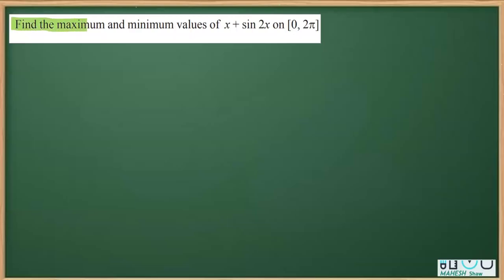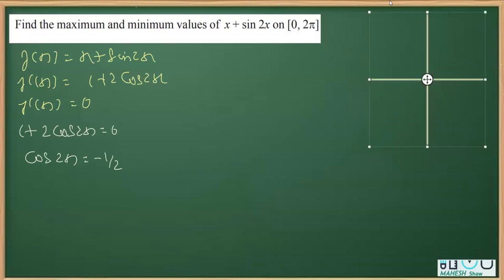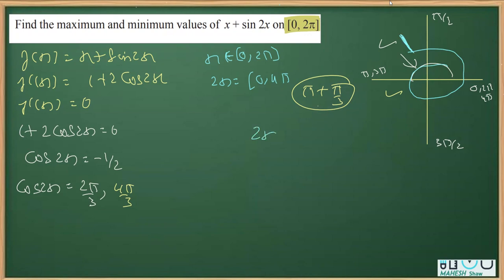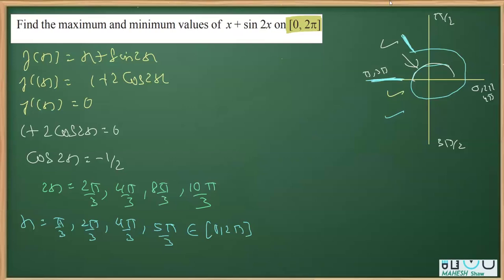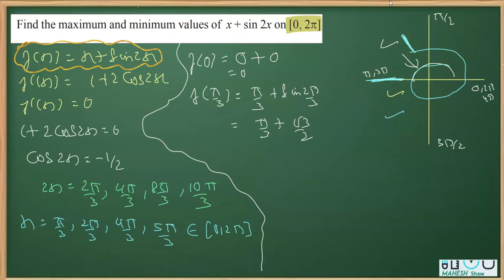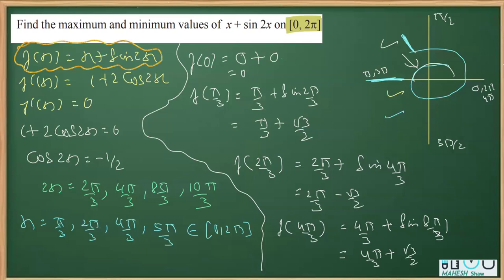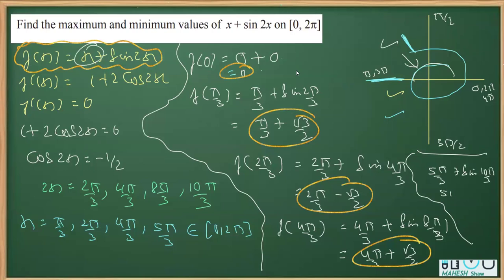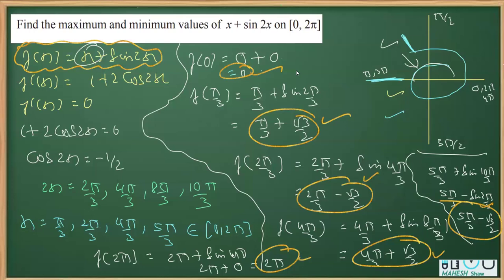Application of derivatives chapter 6class 12ncert solution of question- EXERCISE 6.3 question 12.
chapter 6
class 12
ncert solution of question- EXERCISE 6.3 question 12.